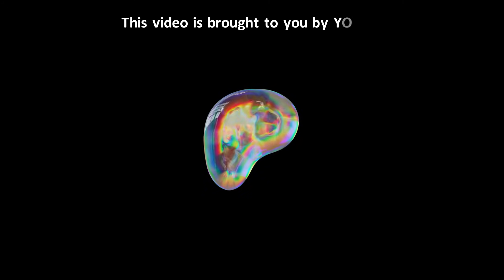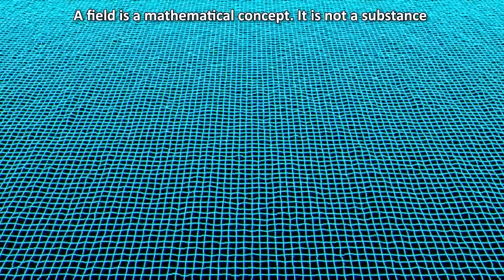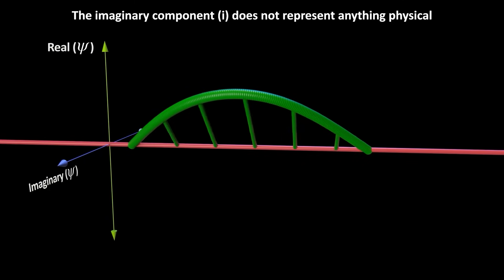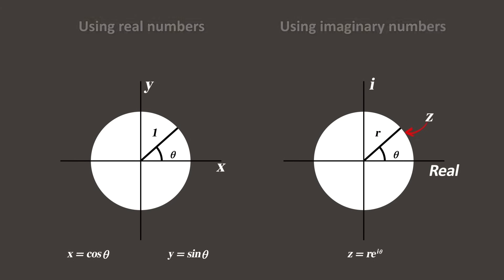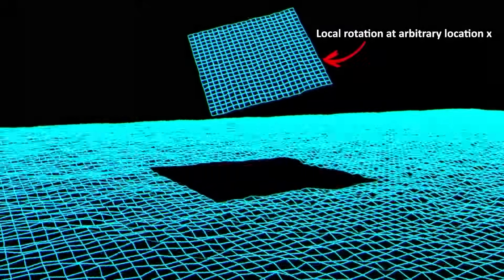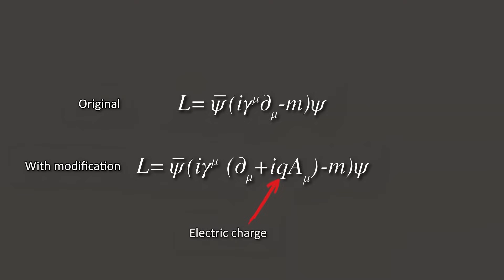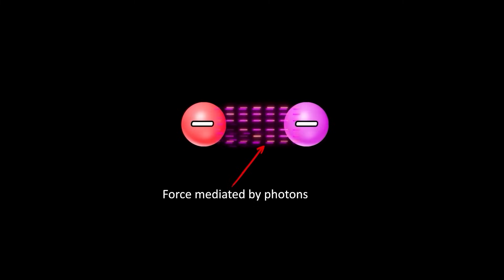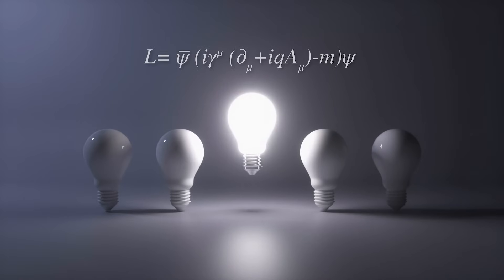This "USELESS" Equation is The Mathematical Basis of ALL MATTER!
CHAPTERS
0:00 Model the universe starting with nothing
0:54 What's a quantum field?
2:12 The Dirac Lagrangian
4:39 Gauge principle: demanding U1 symmetry
6:49 Demanding local symmetry
8:10 Photon field allows equation to obey local symmetry
10:17 Quantum Electrodynamics (QED) results

SUMMARY
The Dirac equation holds the secrets to everything that we can see in the universe. In this video, I show how with this equation, we can start with a completely empty universe, make just one assumption, ask just one simple question, and from that derive the entire theory of matter. We build a universe starting with a completely empty spacetime.
I introduce the gauge principle, which is a physics principle that is the basis for all fundamental interactions in quantum field theory. This is the theory that describes all matter and all forces in the universe, except gravity.
So now imagine an empty universe with nothing in it. Let’s now add a field that permeates the entire universe. A quantum field is not made of anything. It is a mathematical concept. You can think of it simply as properties in spacetime. We can model such a field with the Dirac Lagrangian, which is an equation describing all fermion fields, including our electron field. The Lagrangian simply describes the difference between a system’s kinetic and potential energy. It captures how particles move in spacetime.
You'll notice an imaginary term. It is there because we are describing wave functions which have complex components. The “i” is necessary to describe them mathematically. It is a mathematical convenience. The “i” doesn’t represent anything physical.
What is fascinating about this equation is how useless it is, yet it’s fundamental. It’s useless because it doesn’t describe anything measurable. It just describes a field with no interactions. Without interactions we can’t measure anything. But it’s fundamental because this is the best thing we have that correctly describes how matter works.
The equation describes the electron field with two excitations, that of an electron and that of the antielectron. An excitation is simply like a bundle of energy in the field corresponding to the energy of the particle. And this field spans all of spacetime. So very simply put, this is describing an electron with a mass m which can move in spacetime.
To make this equation come to life we have to introduce the gauge principle. To do that we have to make a demand to this equation. The demand we’re going to make is that this equation must have a symmetry like that of a circle with a radius of one. Basically, what we are saying is that if we rotate the entire field in any direction, it should act the same. Nothing should change.
After doing the math, we find that the equation obeys the symmetry of our circle globally. In other words, if we rotate the whole field spanning the entire universe by any degree, it won’t change. This is called U1 symmetry, which this Lagrangian obeys.
But what if we demand that this symmetry be valid locally at some arbitrary spacetime coordinate x. In other words, we are asking whether the equation changes if we rotate the field at some confined location, rather than globally. It turns out that the solution to regain symmetry is to introduce a new field, a force field - the photon field! If we go through the steps of the math, we can demonstrate that we can have local symmetry of the electron field if we introduce a new force field mediated by photons.
And we now have an interacting theory where the extra term we were forced to add is the QED interaction. This is  the basis Quantum ElectroDynamics, which is the theory of the electromagnetic force. It shows us how electromagnetism interacts with anything that has an electric charge.
This is THE interaction of electromagnetism responsible for everything you see. because you need photons to see with your eyes. You feel electromagnetic interactions when something touches your skin. Electromagnetism is the way you experience the world, and it is how we measure basically anything. Without this interaction, the universe wouldn’t be much of anything to us.